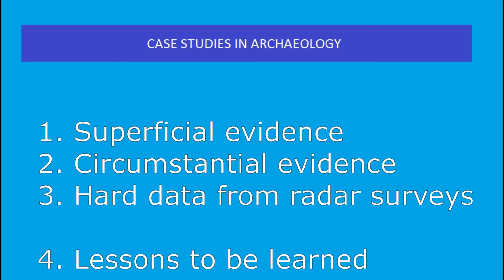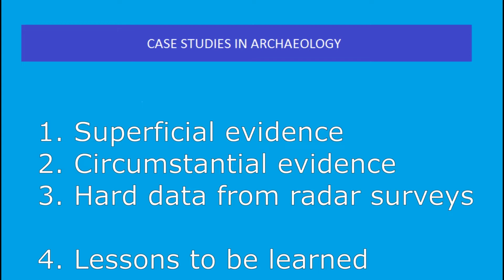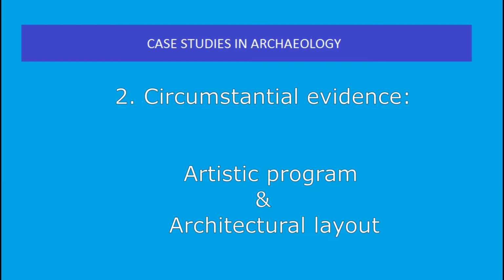KV62 - The Tomb of Tutankhamun - Debunking the theories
Welcome to the new channel Case Studies in Archaeology! In this first video I discuss the evidence for the theory that Nefertiti is buried behind the north wall in Tutankhamun's tomb. More case studies to come soon.

Lightbody, D. (2016), ‘Neferetiti or Nofertiti, So Which is it?’, Arkysite website blog Feb. 2016
Daley, J. (2018), ‘Sorry, There Are No Secret Chambers in King Tut’s Tomb’, Smithsonian Museum online, Smithsonianmag.com
Hardwick, T. (2015), ‘Is Nefertiti Still Buried in Tutankhamun’s Tomb? Archaeologists Examine a New Theory’. Houston Museum of Natural Sciences blog “beyond bones”, October 5, 2015.
Romey, K. (2018), ‘It’s Official: Tut’s Tomb Has No Hidden Chambers After All’, National Geographic online, May 6, 2018.
All Nick Reeves's paper are available on Academia.edu:
Reeves, N. (2015), 'The Burial of Nefertiti?', Amarna Royal Tombs Project Occasional Paper, Vol. 1.
Reeves, N. (2020), 'The Tomb of Tutankhamun (Kv62): Supplementary Notes (the Burial of Nefertiti? Iii)', Amarna Royal Tombs Project Occasional Paper, Vol. 5.
Reeves, N., and G. Ballard. (2019), 'The Decorated North Wall in the Tomb of Tutankhamun (Kv62) (the Burial of Nefertiti? Ii)', Amarna Royal Tombs Project Occasional Paper, Vol. 3.
Sambuellia, L., C. Cominab, G. Catanzaritic, F. Barsugliad, G. Morellid, and F. Porcelli. (2019), 'The Third Kv62 Radar Scan: Searching for Hidden Chambers Adjacent to Tutankhamun’s Tomb', Journal of Cultural Heritage, Vol. 30, 288-96.
Wong, L. , S. Rickerby, A. Phenix, A. Rava, and R. Kamel. (2012), 'Examination of the Wall Paintings in Tutankhamen's Tomb: Inconsistencies in Original Technology', Studies in Conservation, Vol. 57, no. sup. 1, S322-30.

Test: 1:20